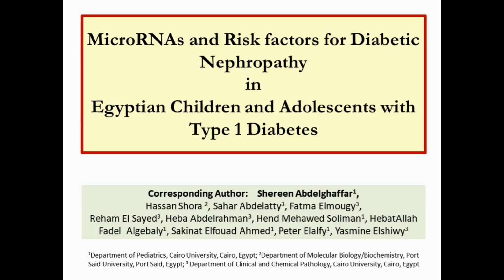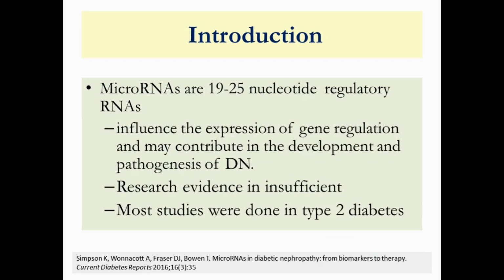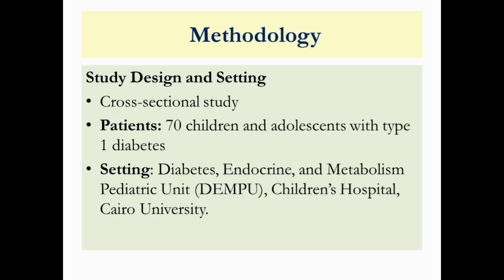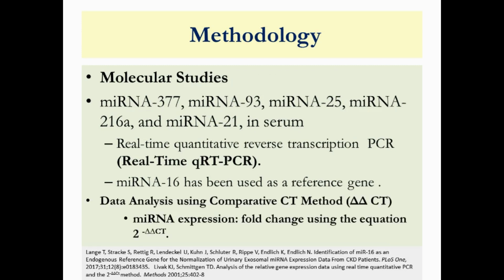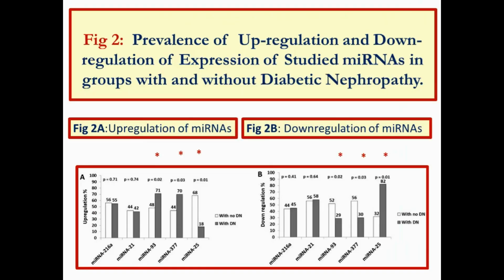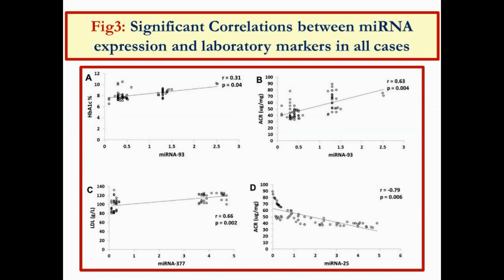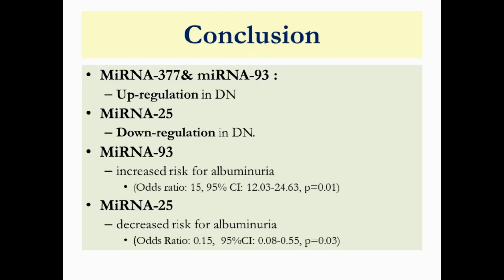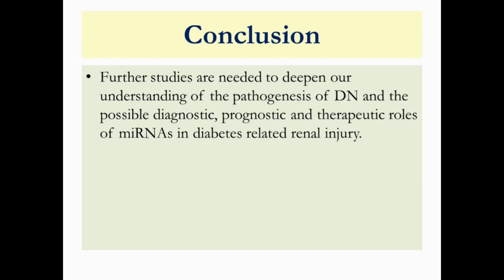MicroRNAs and risk factors for DN in Egyptian children - Video abstract [ID 247062]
Video abstract of an original research "MicroRNAs and risk factors for diabetic nephropathy in Egyptian children and adolescents with type 1 diabetes" published in the open access journal Diabetes, Metabolic Syndrome and Obesity: Targets and Therapy by Shereen Abdelghaffar, Hassan Abdelwahed Abdalla Shora, Sahar Abdelatty et al.

Purpose: Currently available markers for early detection of diabetic nephropathy (DN), the leading cause of end stage renal disease, have some limitations. There is insufficient evidence from previous studies about the role of several circulating microRNAs (miRNAs) in the early development of DN. This study aimed to describe the expression of miRNA-377, miRNA-93, miRNA-25, miRNA-216a, and miRNA-21 in a sample of type 1 diabetic children and adolescents to explore their association with DN and some indices of kidney injury.

Patients and Methods: Seventy type 1 diabetic patients, with 5 years&rsquo; duration of diabetes or more, were recruited from Children&rsquo;s Hospital, Faculty of Medicine, Cairo University. Quantitative real-time reverse-transcription PCR (qRT-PCR) was used to measure the expression of the above mentioned miRNAs in serum and to assess its association with DN, and the studied risk factors.

Results: There was a significantly higher percentage of up-regulation of miRNA-377 and miRNA-93 (P=0.03, 0.02, respectively) in addition to significant down-regulation of miRNA-25 (P=0.01) in patients with DN than in patients without DN. In patients with DN, expression of miR-216a was significantly negatively correlated with creatinine (r=&minus; 0.4, P=0.04) and positively correlated with eGFR using creatinine (r=0.5, P=0.03). In the same group, expression of miR-21 was positively correlated with urinary cystatin C (r=0.6, P=0.01) and was negatively correlated with e-GFR using cystatin c (r=&minus; 0.6, P=0.01). miRNA-93 was associated with increased risk (odds ratio=15, 95% CI=12.03&ndash; 24.63, P=0.01), while miRNA-25 was associated with decreased risk for albuminuria (odds ratio=0.15, 95% CI=0.08&ndash; 0.55, P=0.03).

Conclusion: miRNA-377, miRNA-93, miRNA-216a, and miRNA-21 may be implicated in the pathogenesis of DN, while miRNA-25 may have a reno-protective role. More studies are needed to document the value of these miRNAs as diagnostic biomarkers as well as therapeutic targets in DN.